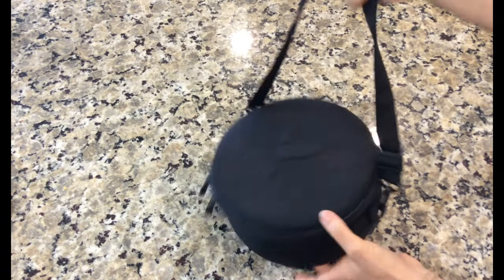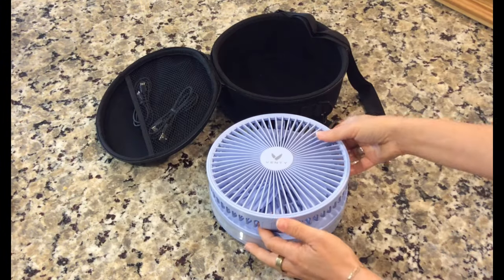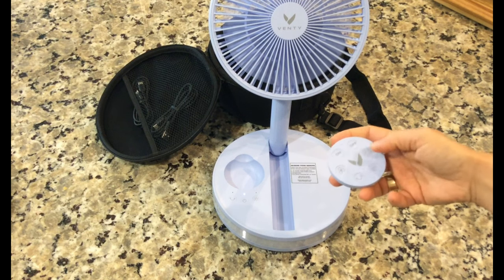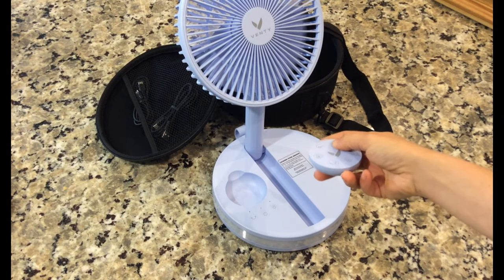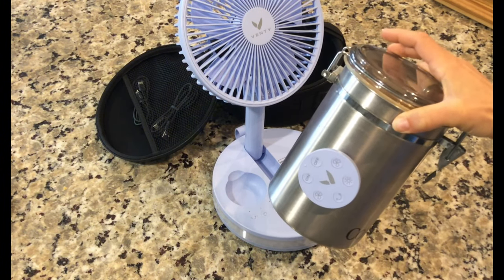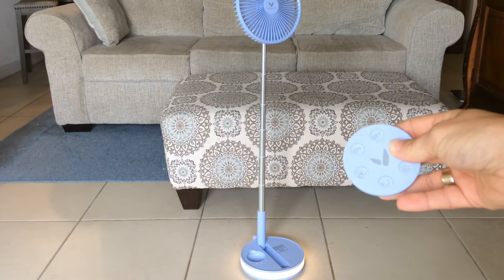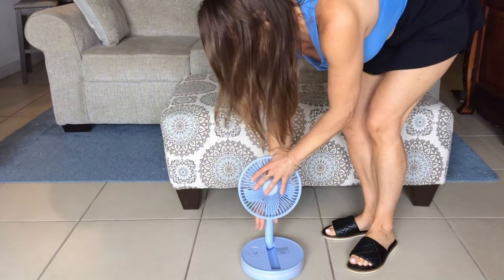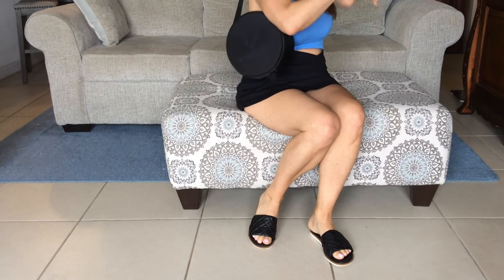My must have travel companion REVIEW | Venty Portable Fan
I'm moving to Spain at the end of July, so look forward to fun content around that adventure! I'll definitely be packing my Venty fan to come with me!